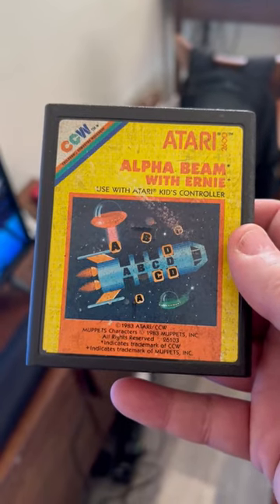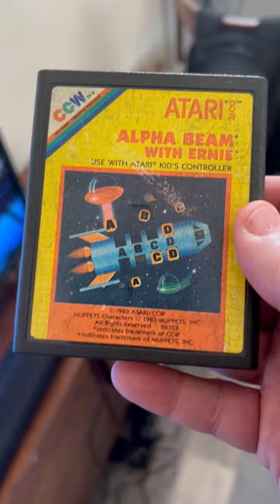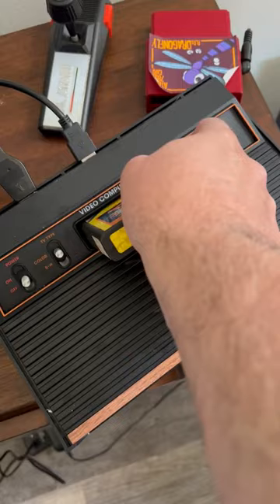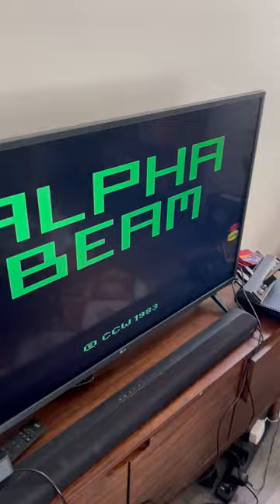Atari 2600+ Tests Alpha Beam With Ernie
Jeff on Threads @jeffdfulton
Jeff on Twitter @8bitrocket
Steve on Threads @steveafulton
Steve on Twitter @fultonbot